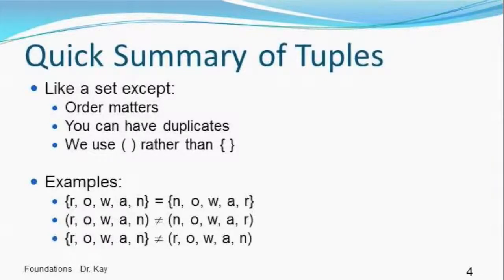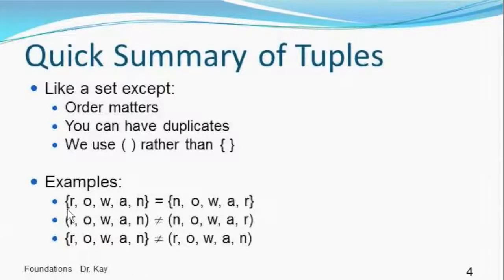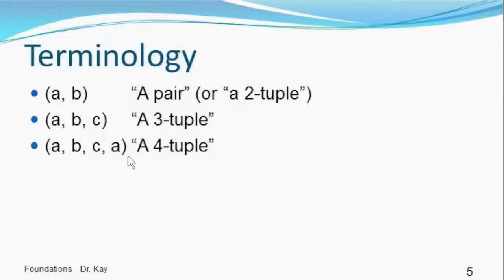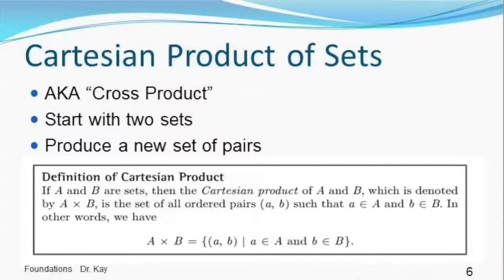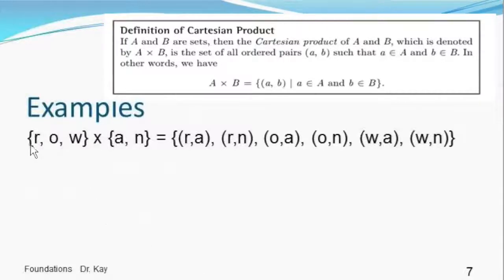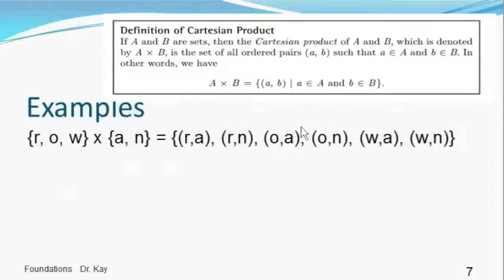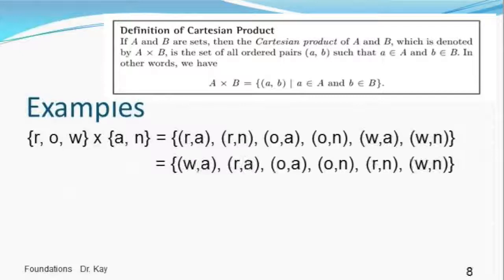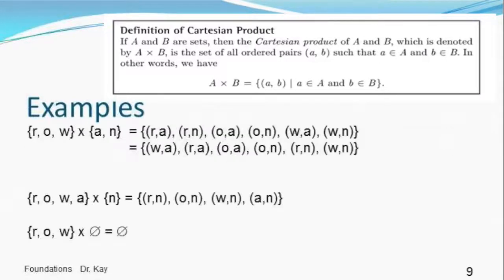Foundations 01-04 Discrete Review Tuples